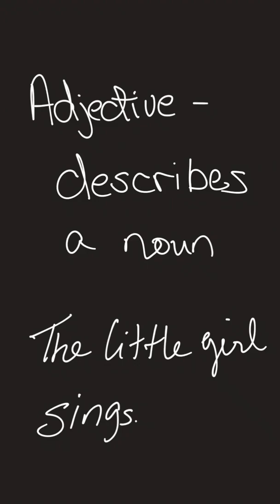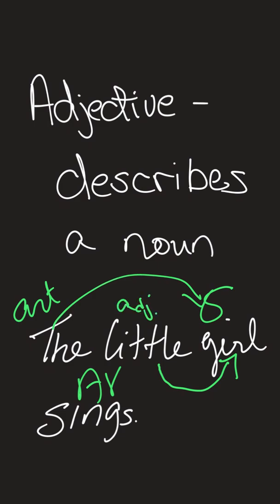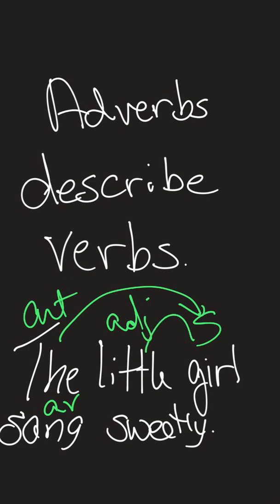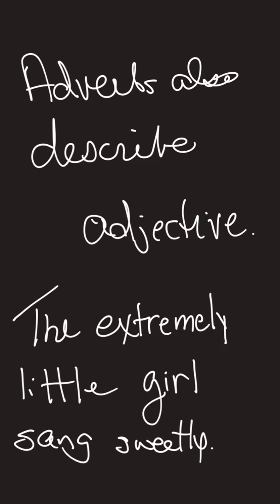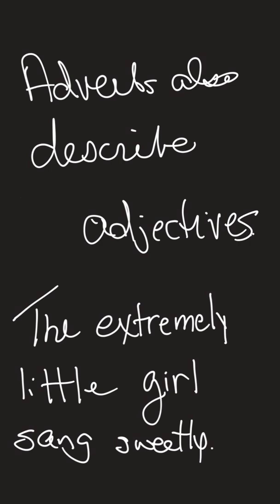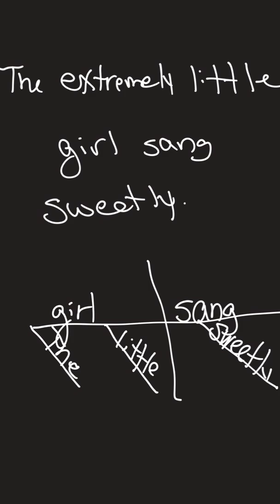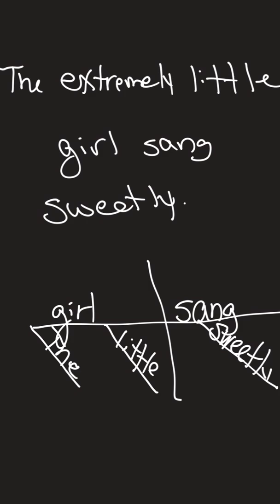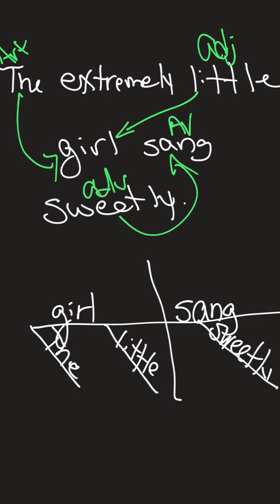Adverbs Describing Adjectives